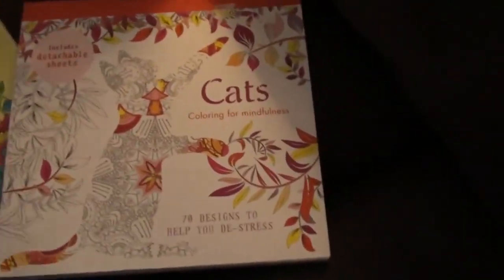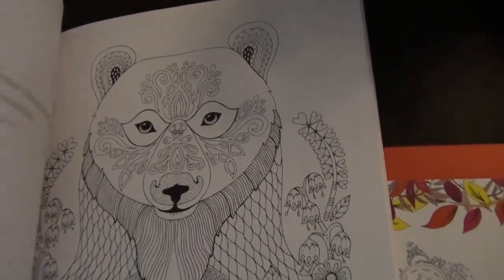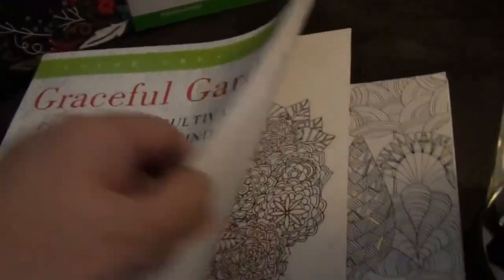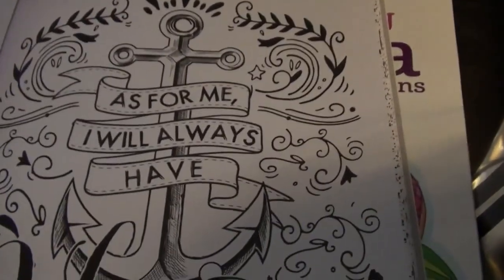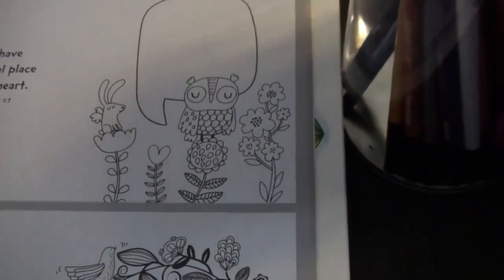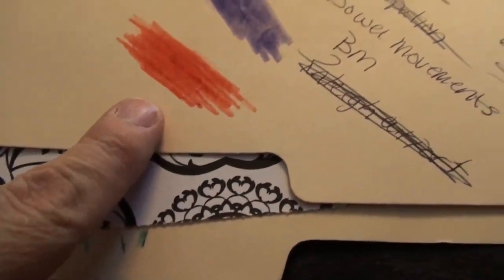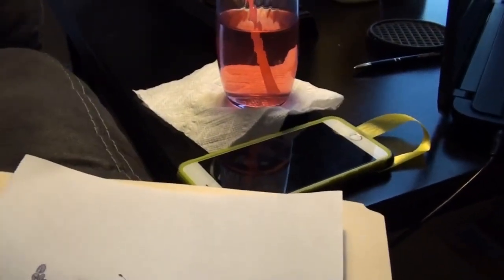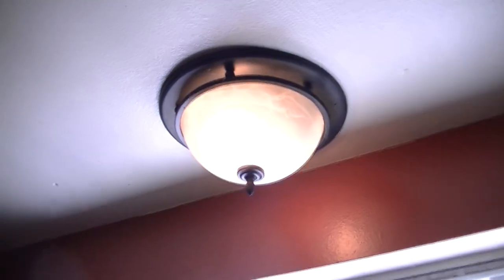THE CATS MEOW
Valerie show of her coloring books.  Kevin does some more electrical.  Boomer steals  the show.